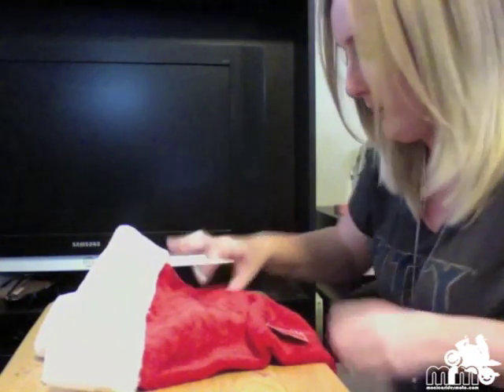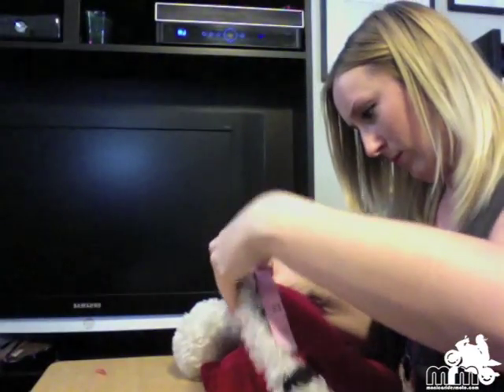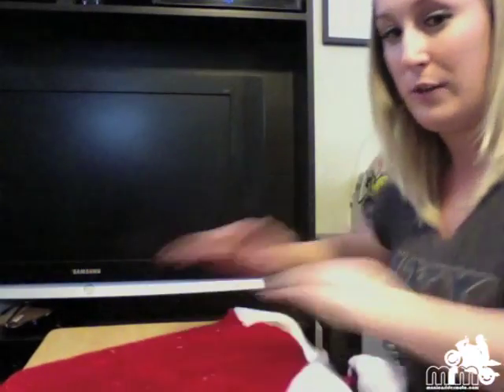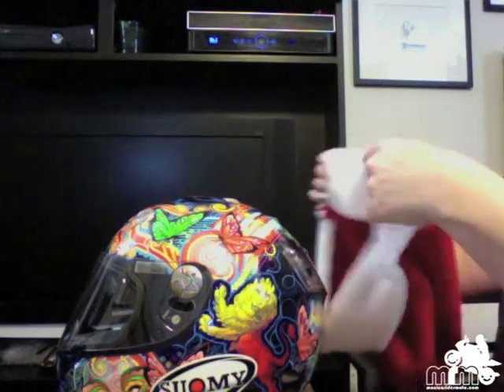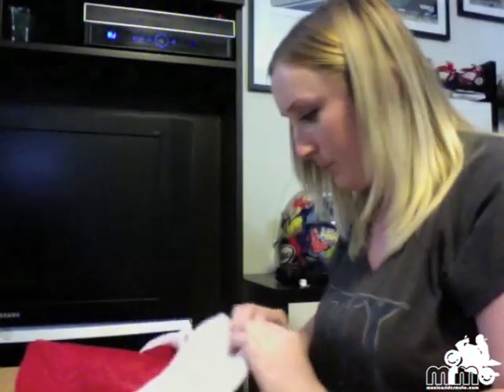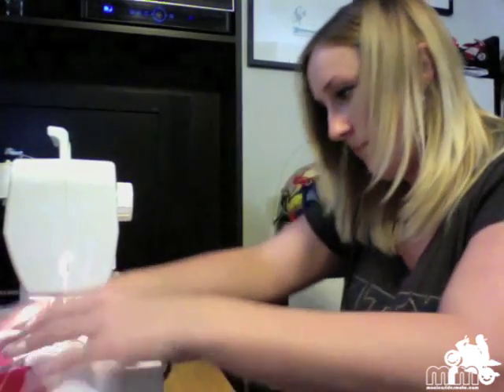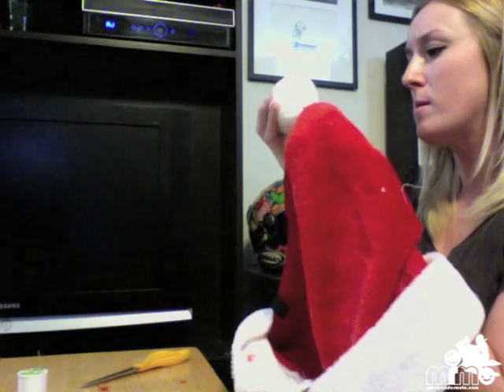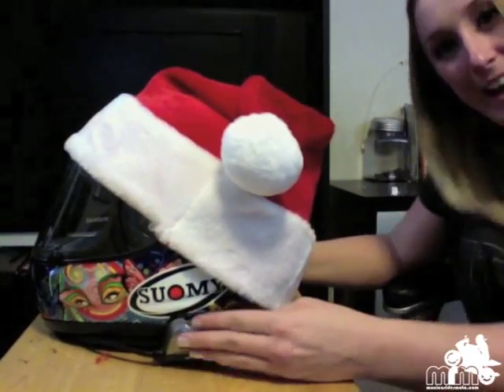How To Make a Santa Hat for Your Motorcycle Helmet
I wanted to make my own Santa hat for my helmet since 'tis the season! I just did it by  trial-and-error, but it came out great! Sorry about the voice over...the original video didn't pick up the sound :-/